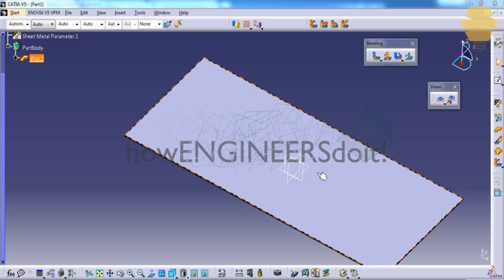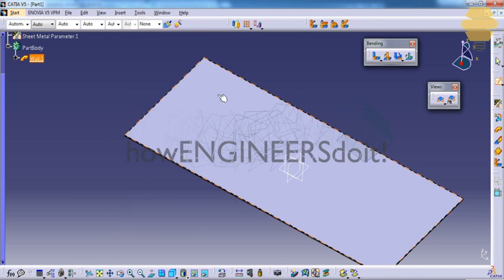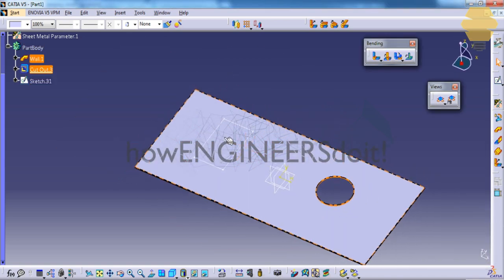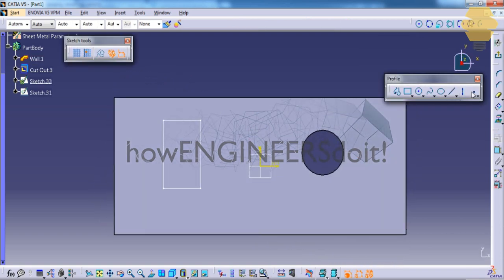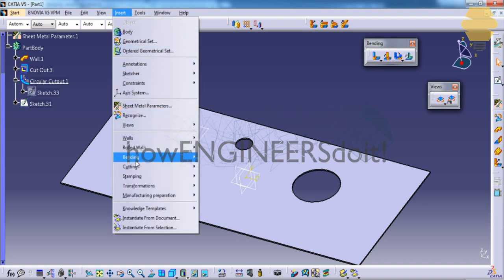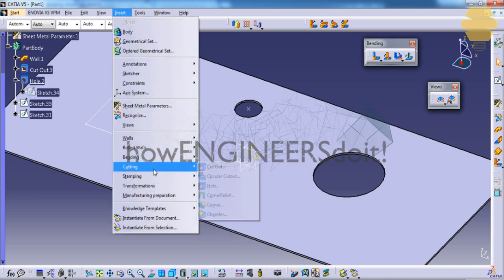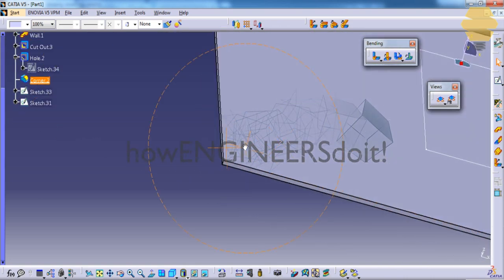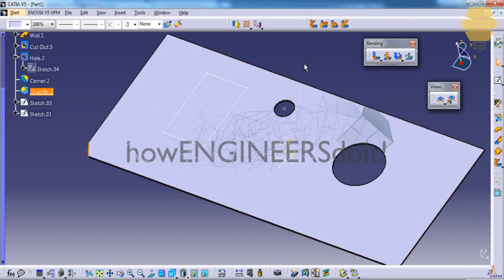6.5|Cutting toolbar in Sheetmetal|Top Catia V5 tutorials/training videos